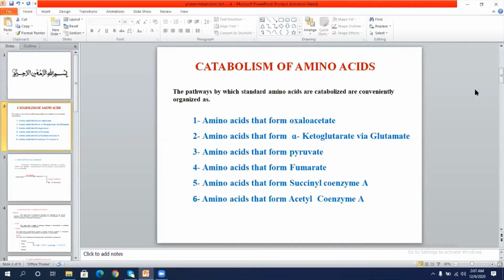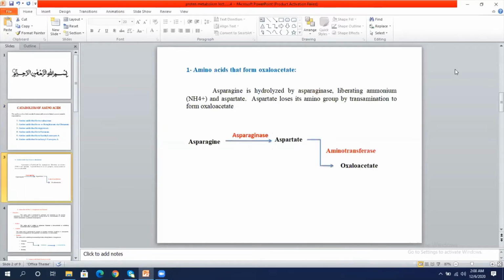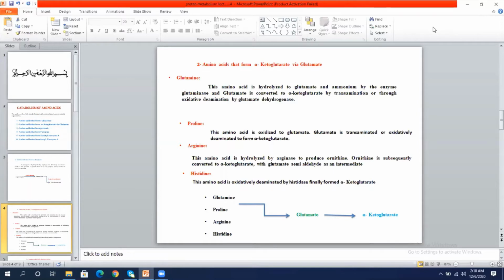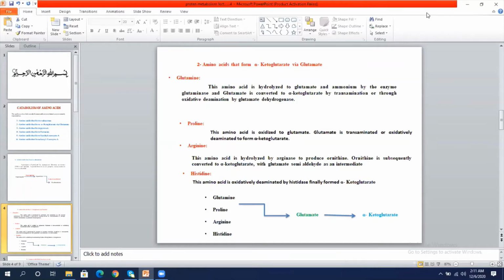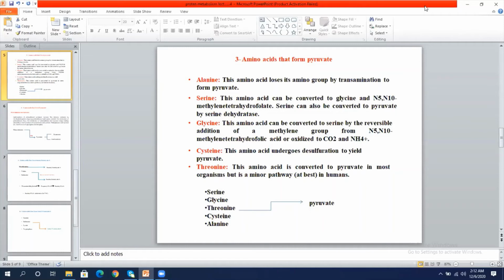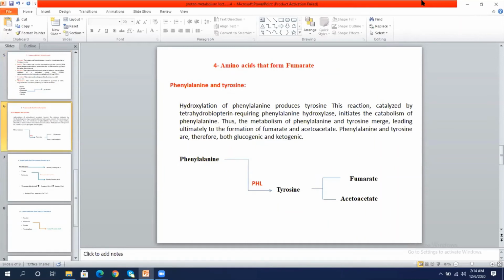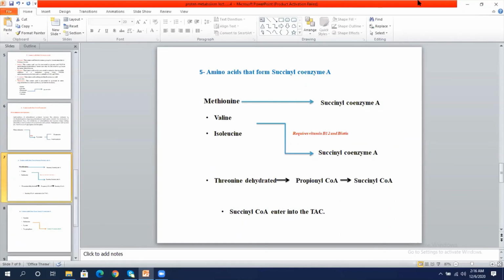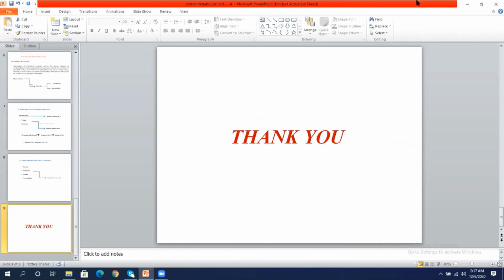Protein Metabolism Lecture 5